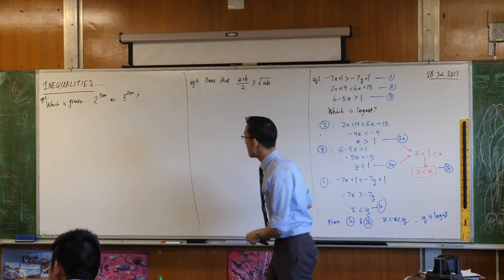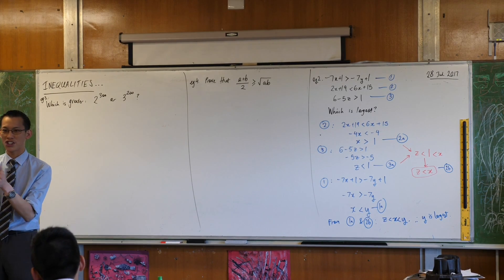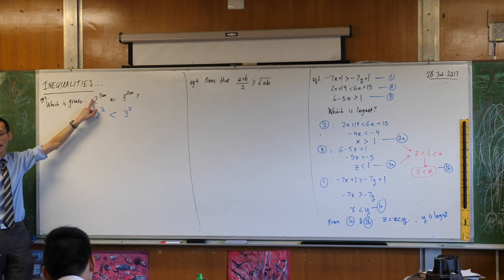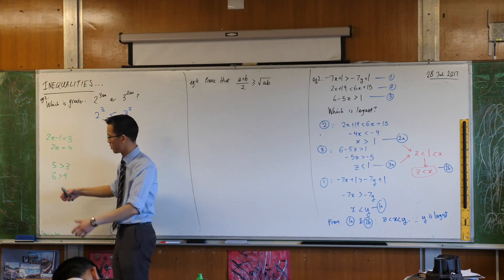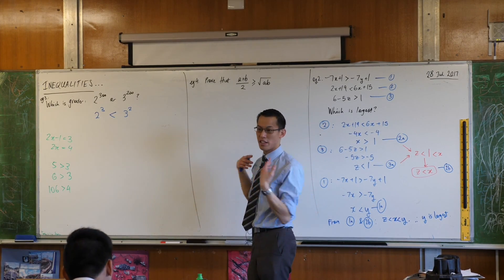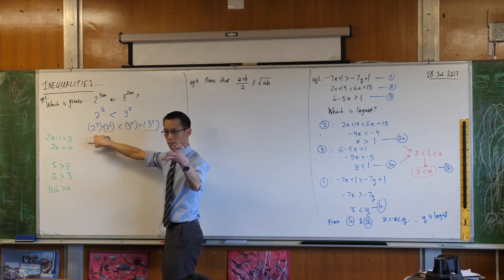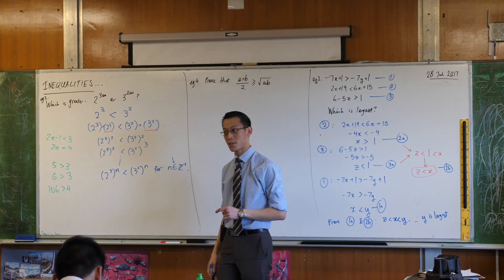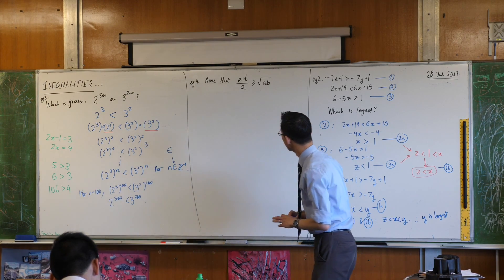Inequality Proofs (Example 3 of 5: Is 2^300 bigger or 3^200?)